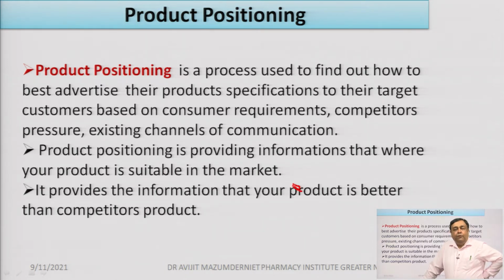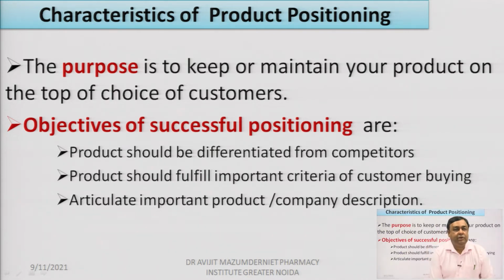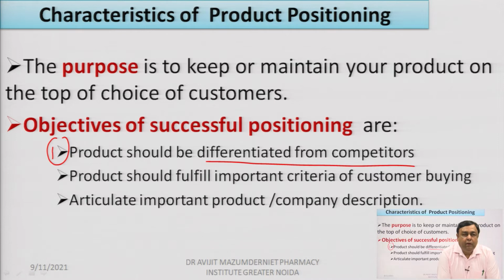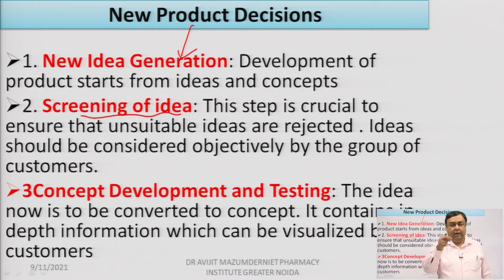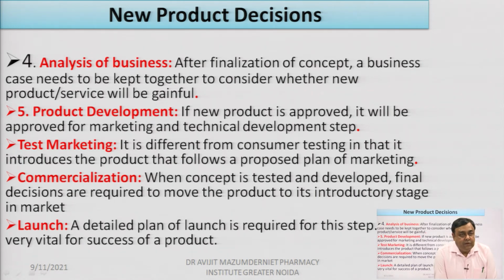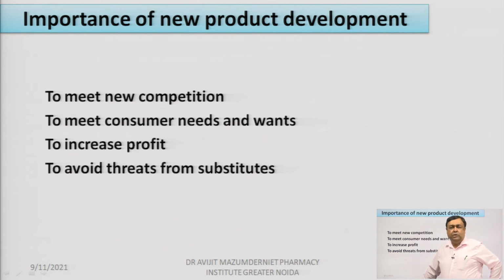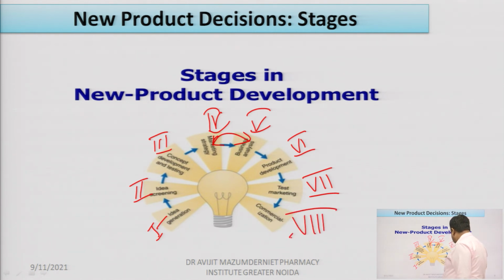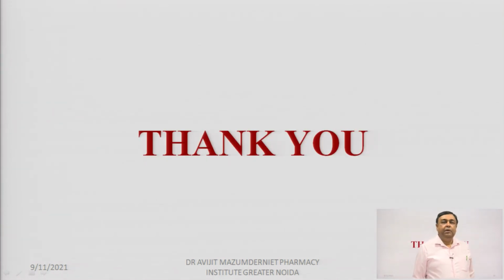Pharma Marketing Management | Product Positioning & New Product Development| AKTU Digital Education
Pharma Marketing Management | Product Positioning & New Product Development|